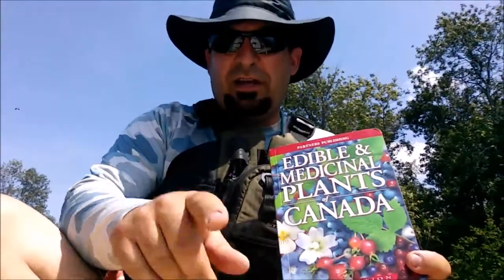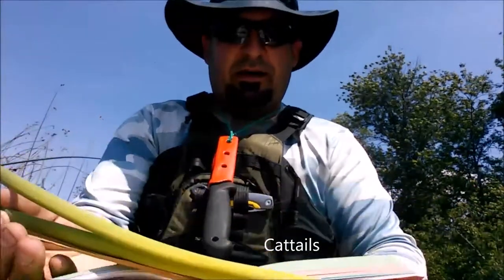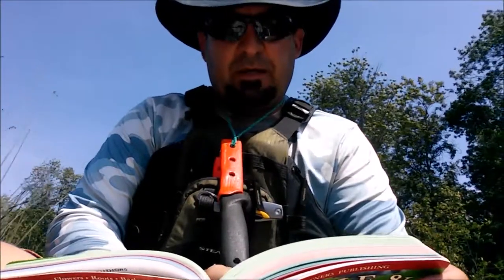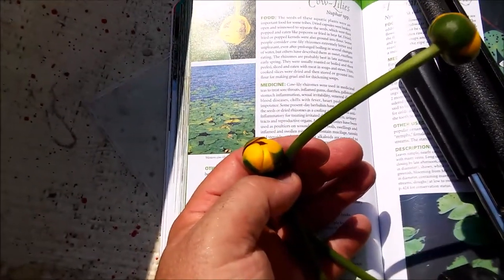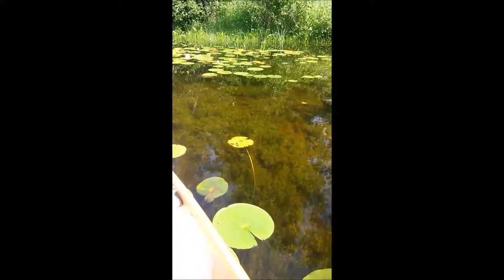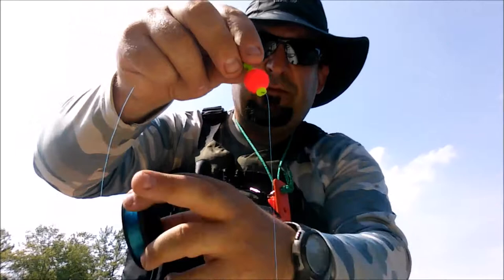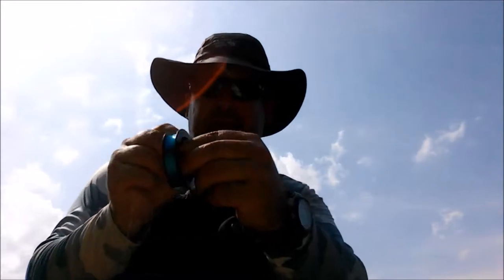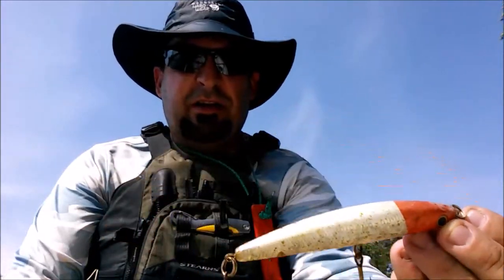Edible Wilds ~ Fins and Foliage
In my latest video, I celebrate Canada Day at my cottage with a wetland canoe paddle and bring along my new favourite book - Edible Wilds and Medicines of Canada. I showcase a variety of edible wetland foods as well as try my hand at primitive hand reel fishing with great success. Join me on this short adventure!